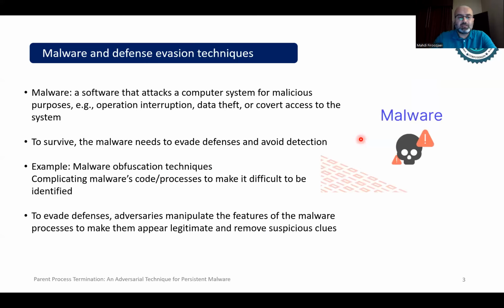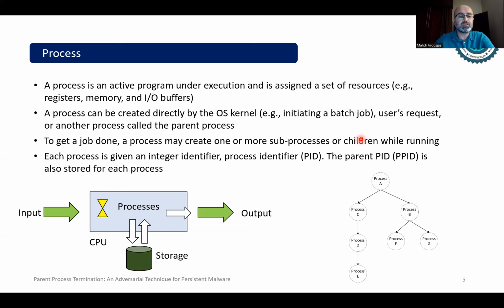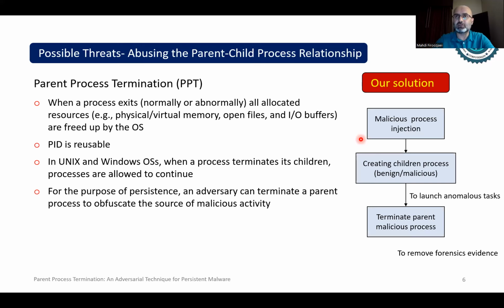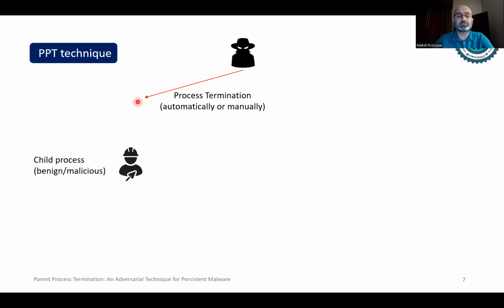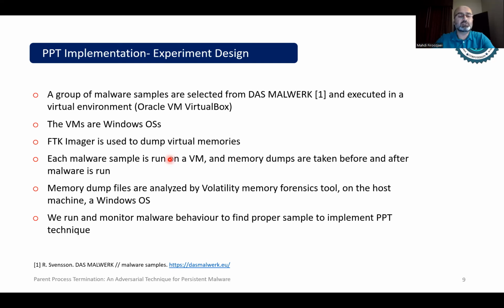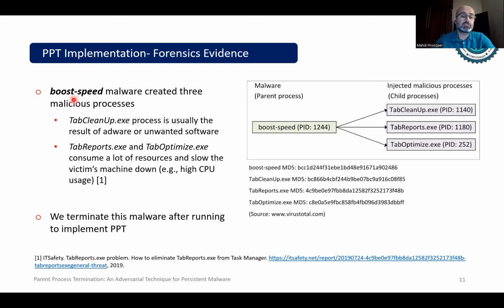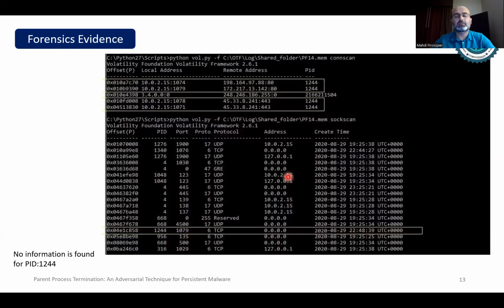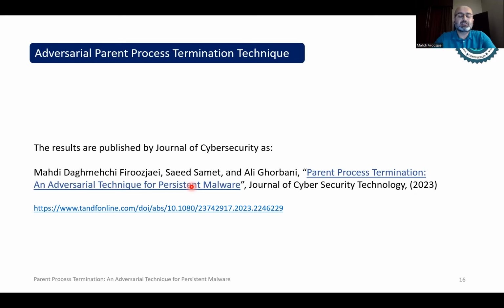Parent ProcessTermination (PPT): An Adversarial Technique for Persistent Malware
Parent Process Termination (PPT) is an adversarial technique to remove the forensics evidence required to identify malware. PPT neither creates a new malware nor does it manipulate the features of a running process like malware obfuscation techniques, which abuse the parent–child relationship. In PPT, the malware process creates child processes for a malicious purpose
and then terminates. This termination, letting the operating system (OS) reuses the parent process’s resources and thus erases all trace of it, while leaving its children to perform anomalous activities.